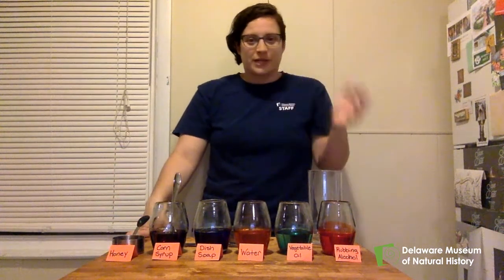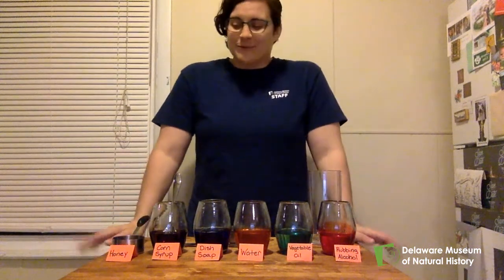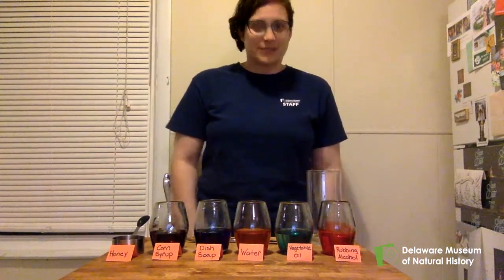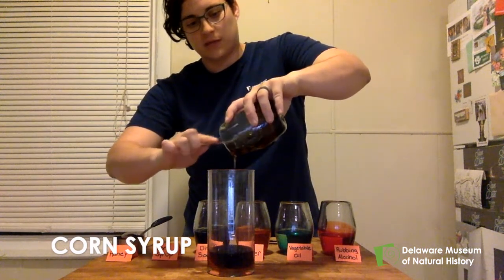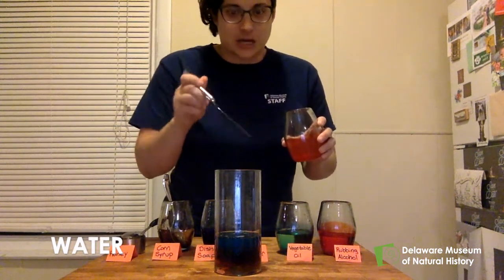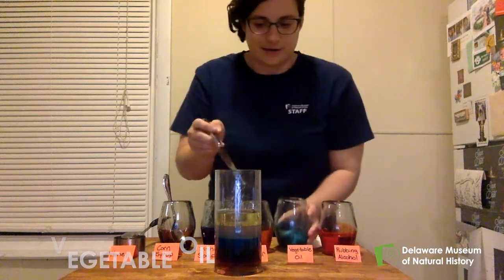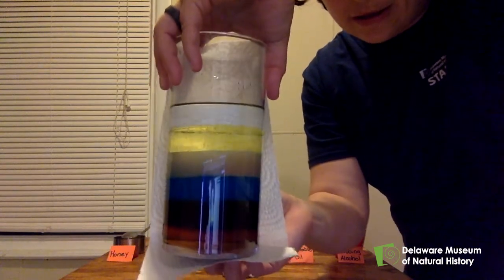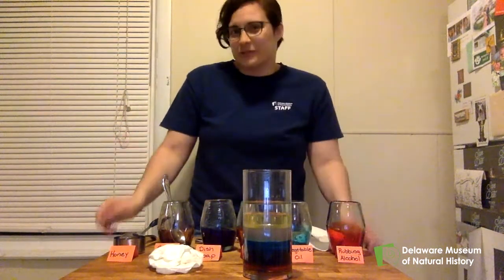Density Column Experiment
Try this science "magic trick" at home using easy to find materials. See if you can get common household liquids to float on top of each other using the science of density.